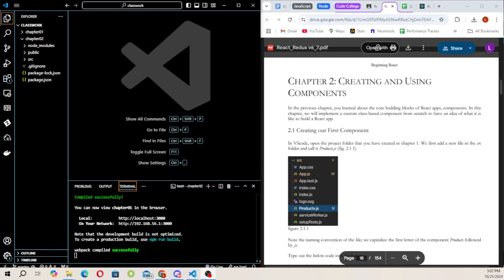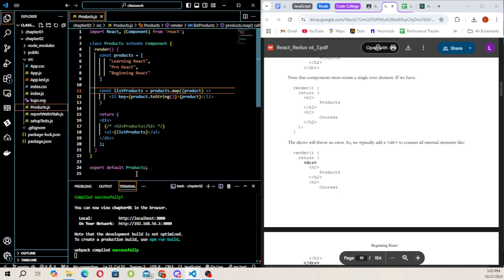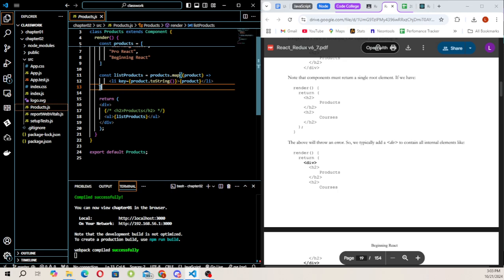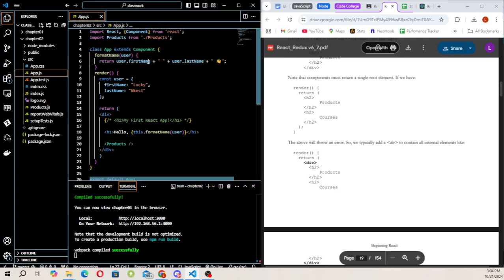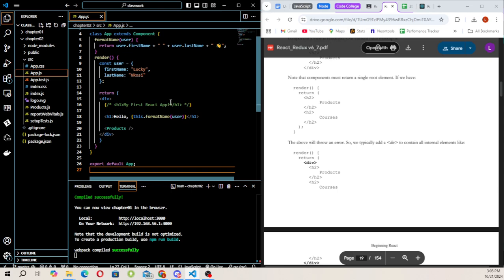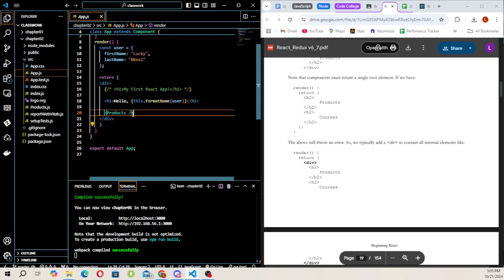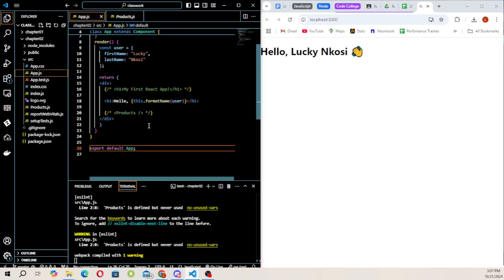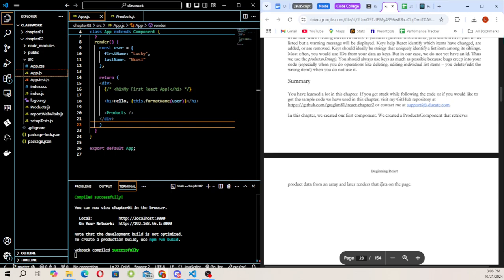React Pair Programming with Bhabha September | Chapter 2 | Creating and Using Components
Creating React components and using them in our project